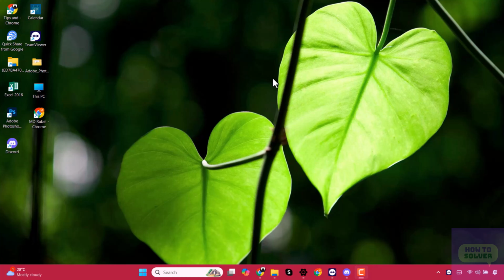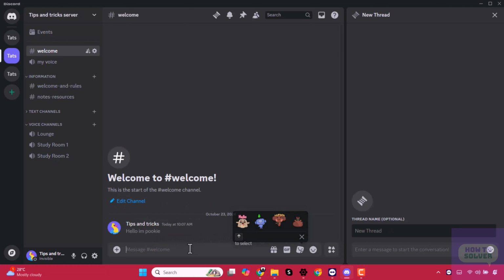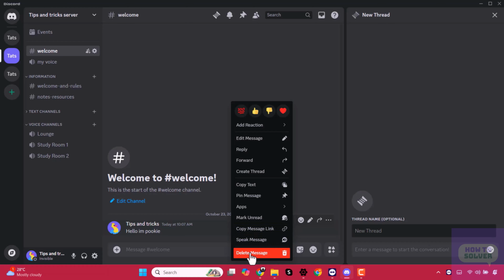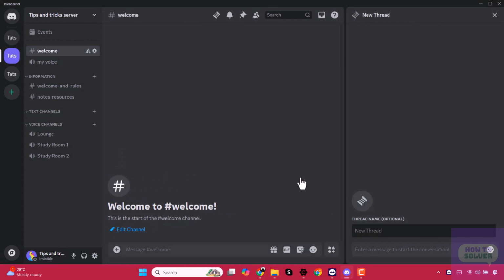How to Delete Message from Discord in Laptop 2025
I hope this tutorial is beneficial for you all. If it was then do let us know!